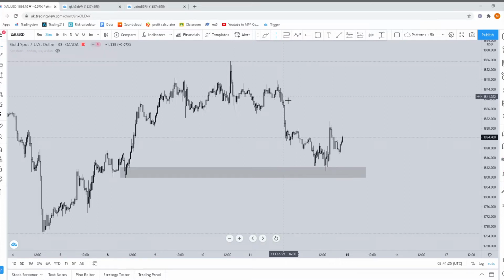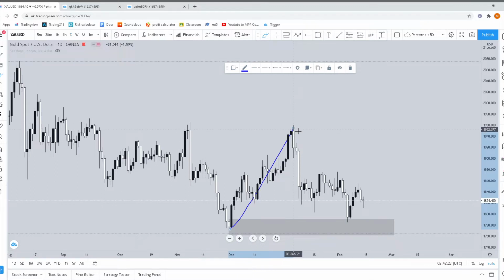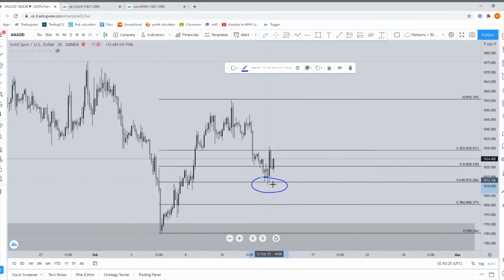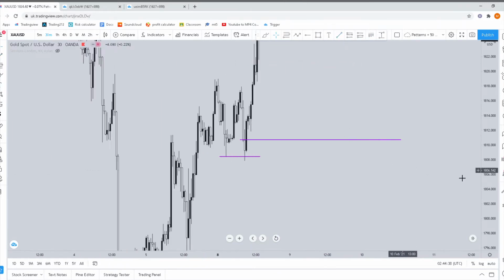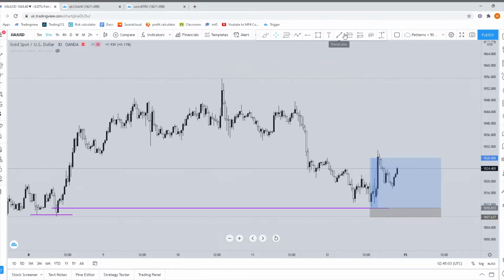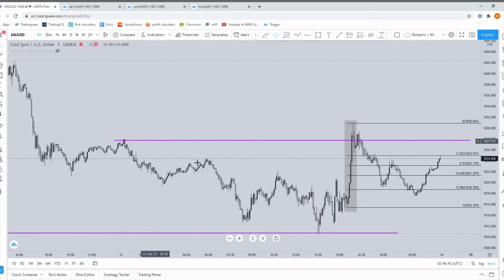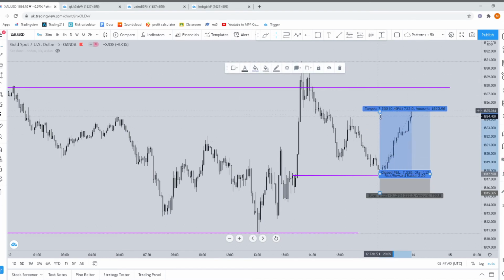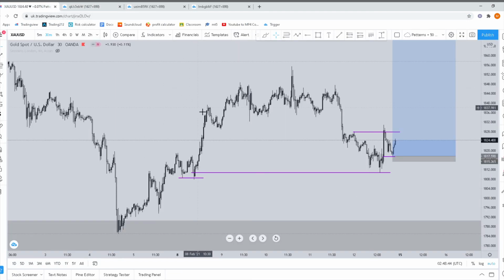Institutional Trading: Sniper Entries & Institutional candles I XAU/USD 🏦💰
If you are interested in joining the MahadFX academy, check it out